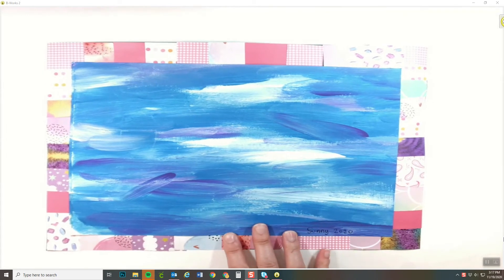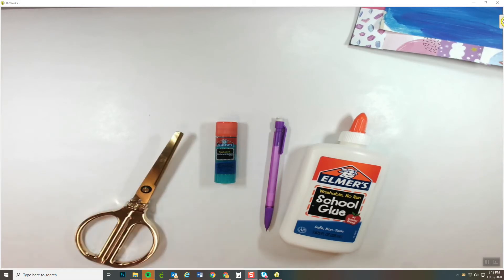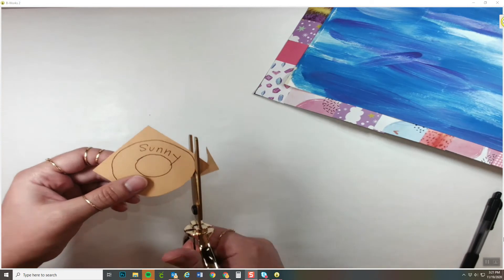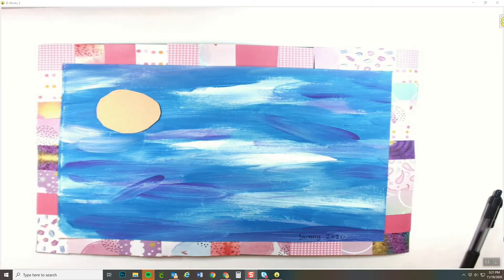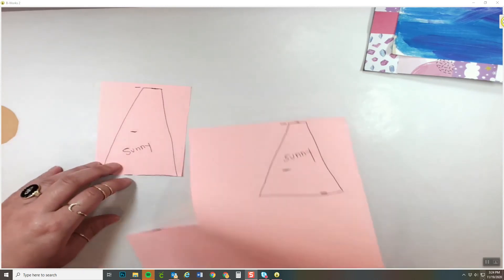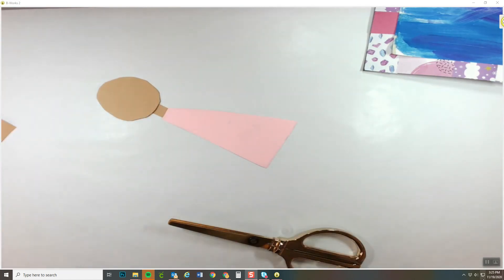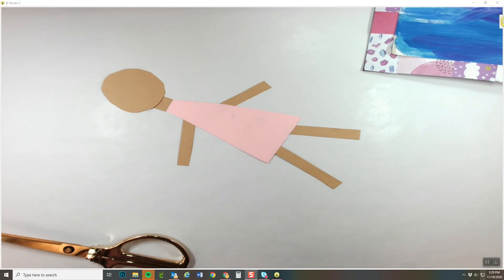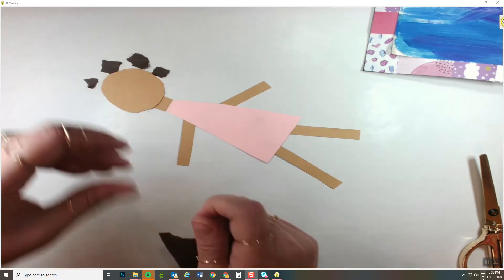Faith Ringgold "Tar Beach" no.3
Learn how to make a Faith Ringgold "Tar Beach" inspired art in this step by step tutorial.  Great for all grade levels!  Kindergarten all the way to 12th grade can make this art project.

Part three of four.

Art lessons that are COVID friendly for in person learning.  Using basic art materials, recycled/upcycled/repurposed materials, and/or inexpensive materials that are easy to get.